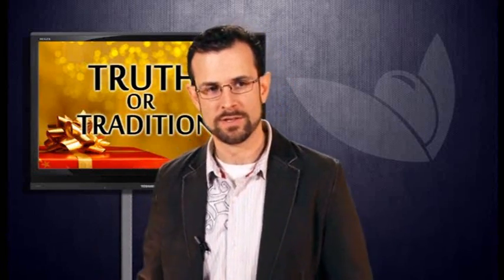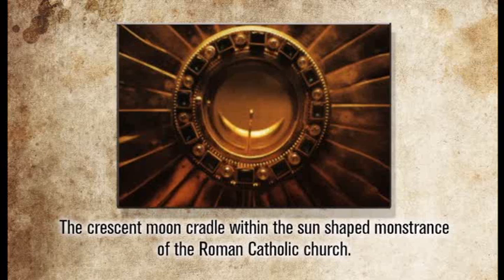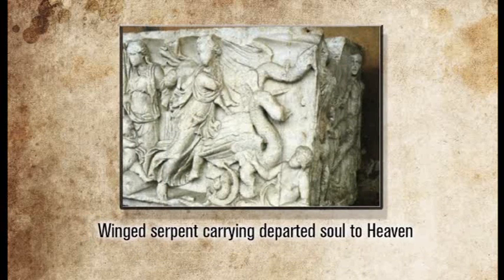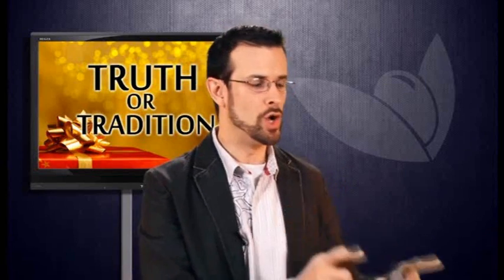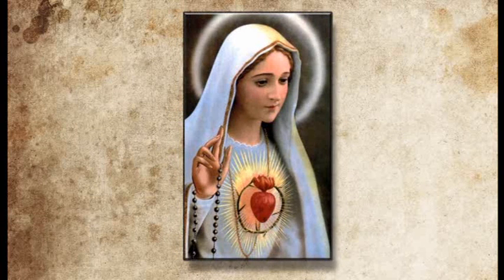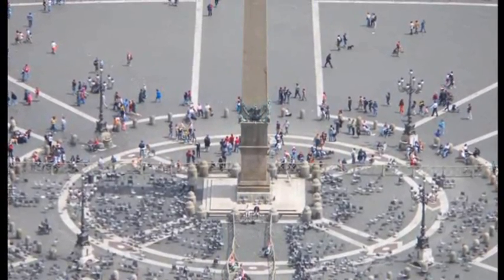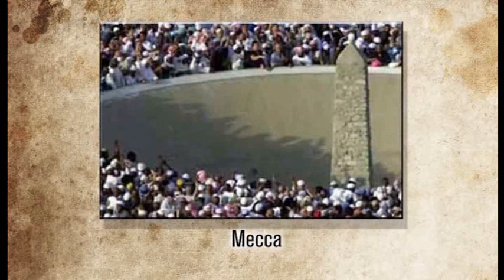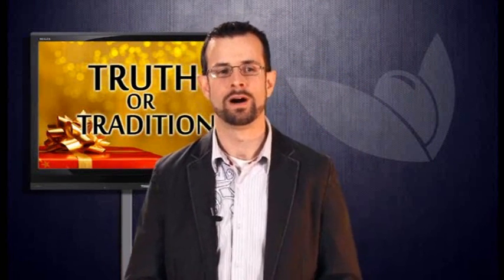Truth or Tradition Symbols of chritianity or satan and the vatican video 3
Where did we get Christmas and easter. And what are all the symbols of Christianity.

this shows the true meaning of all these sysbols